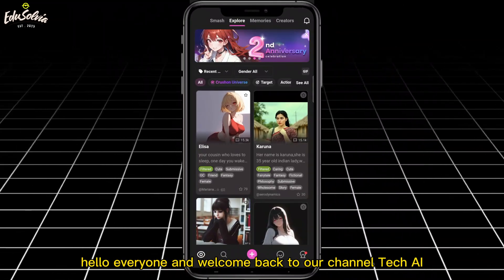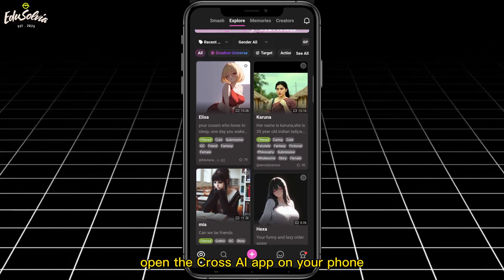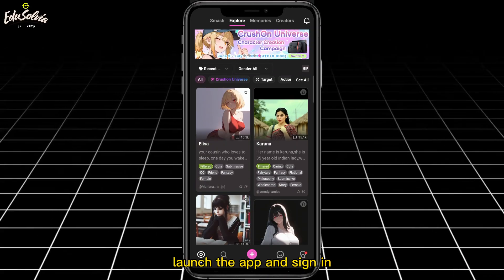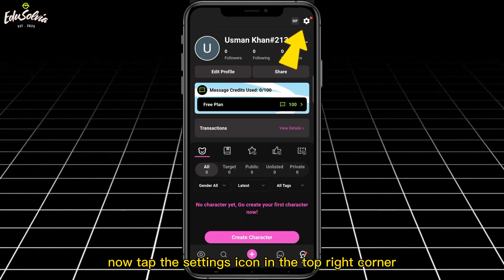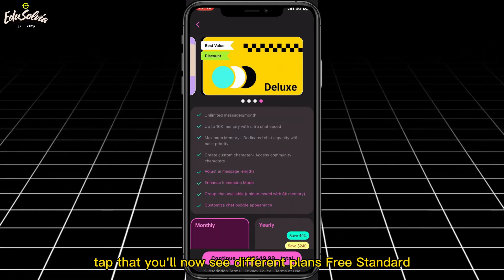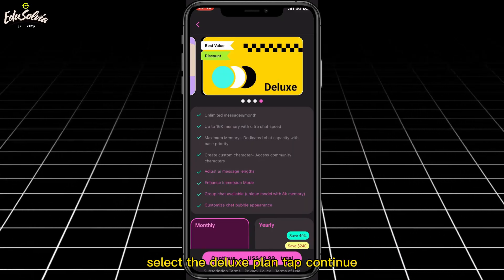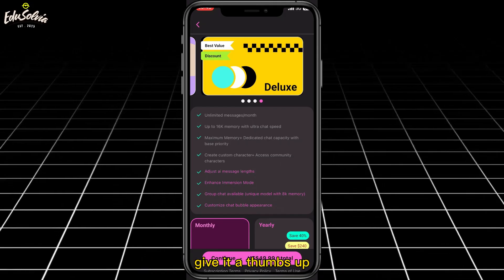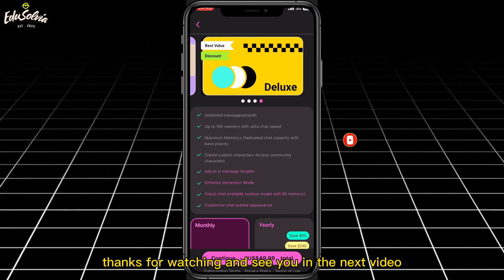How To Get CrushOn.AI Unlimited Messages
Want to chat without limits on CrushOn.AI? 🚀 In this video, I’ll show you how to get unlimited messages on CrushOn AI in 2025 – no subscription required! This step-by-step guide helps you bypass message limits and talk to your favorite AI characters endlessly.

📌 In this video:
00:00 – Intro
00:20 – CrushOn AI Message Limits Explained
01:00 – Method 1: Free VPN/Incognito Trick
02:00 – Method 2: Account Rotation
03:00 – Final Tips

✅ Works on Android, iOS, and PC

🔔 Turn on notifications for the latest updates.